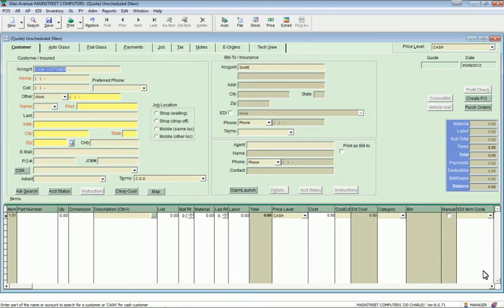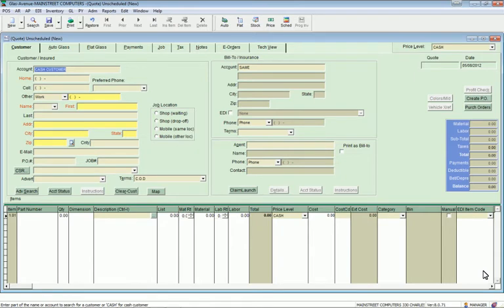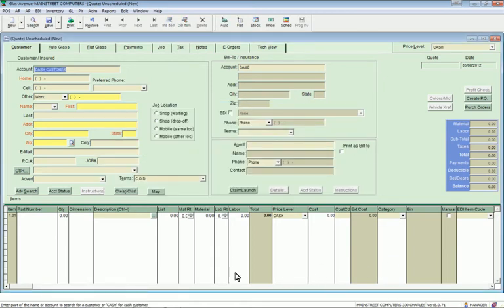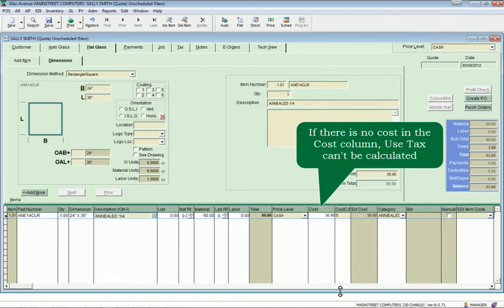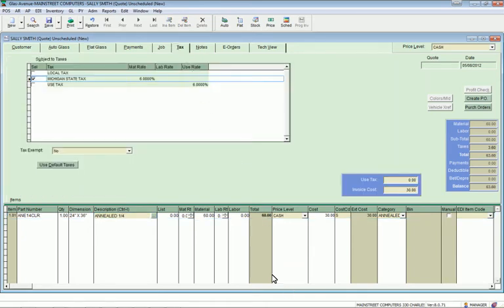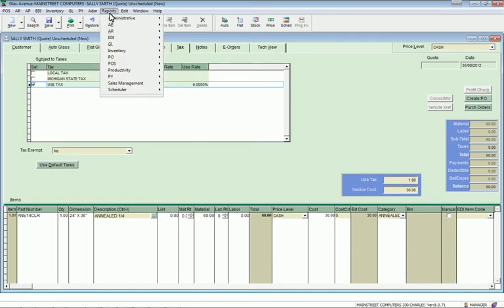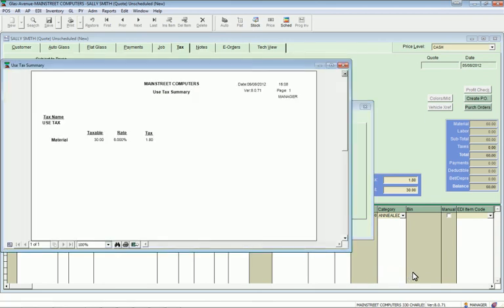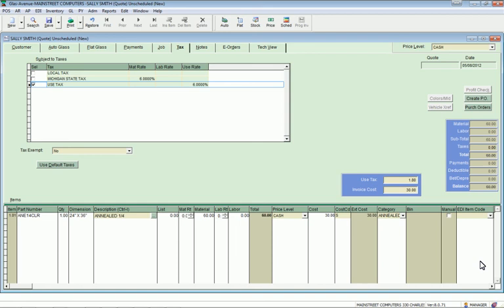Use Tax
Setup a Use Tax rate in Glas-Avenue Point of Sale.